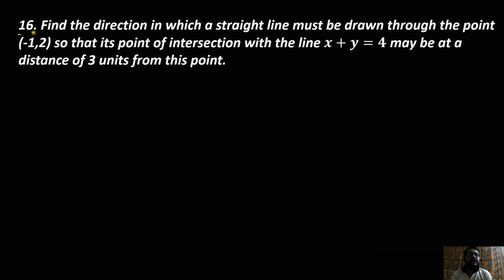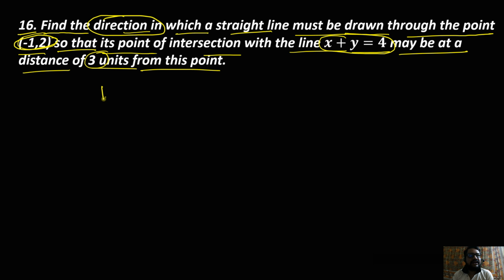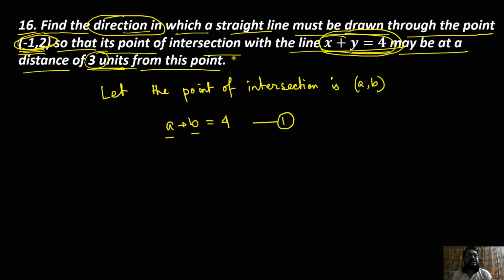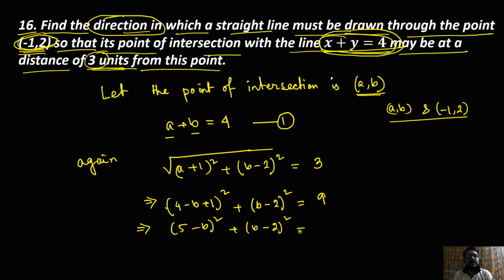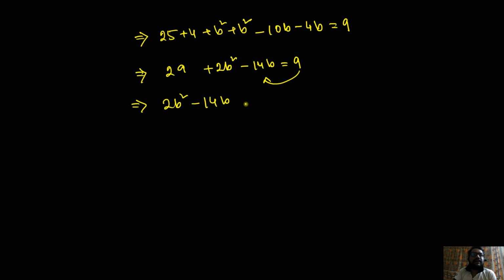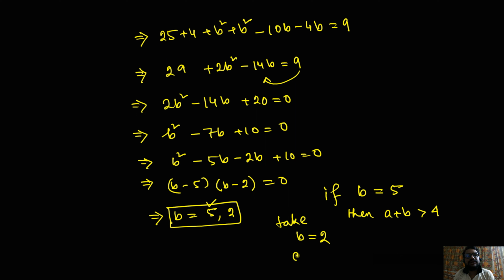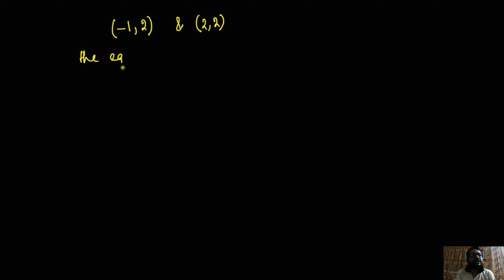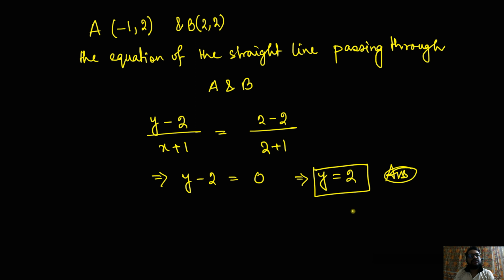Problem No. 16 || Ex 10 Miscellaneous || Straight Lines || Class 11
In this video, I'll be providing the solution to the NCERT Class 11 Math Exercise 10 miscellaneous. I've solved this math problem many times before, so you can be sure you're getting the right answer.

Are you looking for NCERT Solutions for Class 11 Math? Here you go! In this video, we'll share the NCERT Solutions for Ex 10 miscellaneous Mathematics from the Class 11 NCERT textbook. This video is perfect for students who are struggling with this particular problem.

If you're looking for solutions to the Math exercises from the Class 11 NCERT textbook, then this video is for you! In this video, we'll share with you the NCERT Solutions for Ex 10 miscellaneous Mathematics from the textbook. We'll also provide a step-by-step solution to the problem so that you can understand it completely.
So, if you're looking for NCERT Solutions for Class 11 Math, then you've come to the right place! Find the NCERT Solutions for Class 11 Math Solution- Math Exercise 10 miscellaneous from RidmathJEE.com. We provide the best NCERT Solutions and Math exercises for students of Class 11th. We have the latest NCERT Solutions and will keep updating it regularly. Check it out!

If you're looking for help with your mathematics homework, you've come to the right place! I'll be providing the solution to the NCERT Class 11 Math Exercise 10 miscellaneous, so that you can get the help you need to pass your exams.